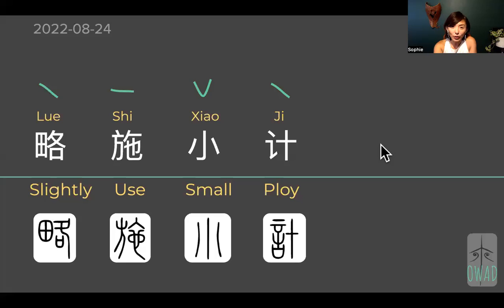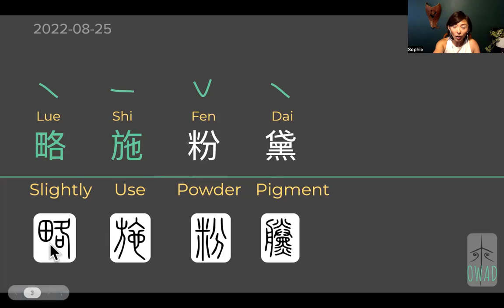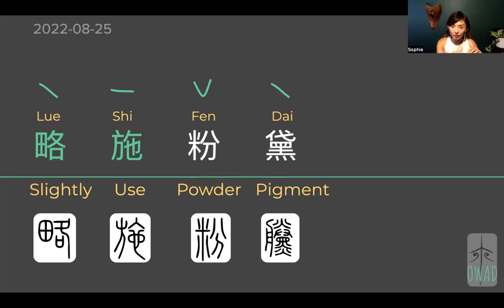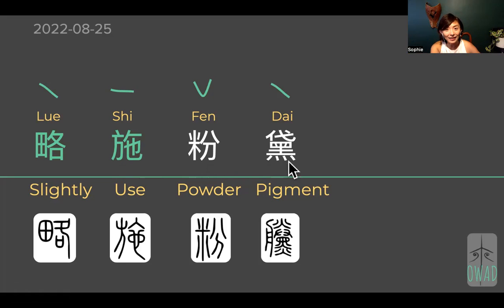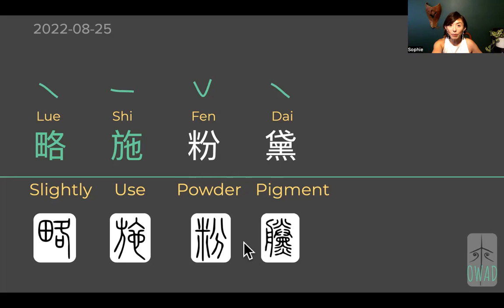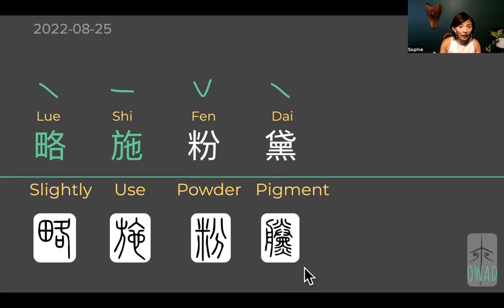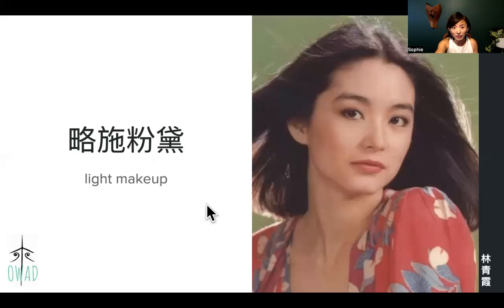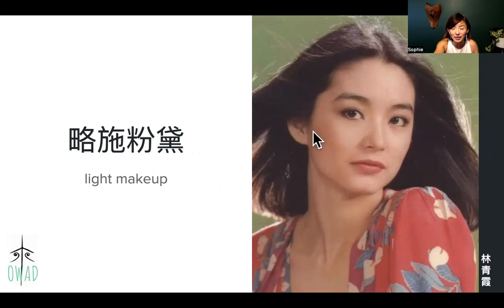Light Makeup (略施粉黛) | S2E237 | OWAD Learning Mandarin Chinese